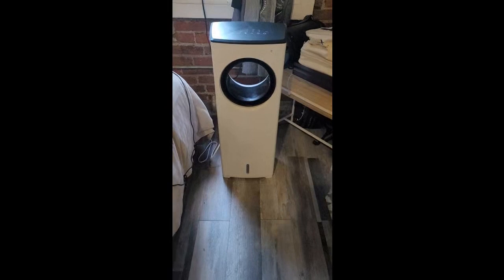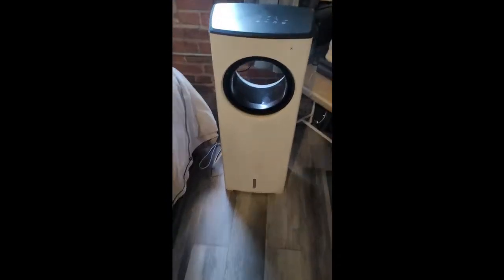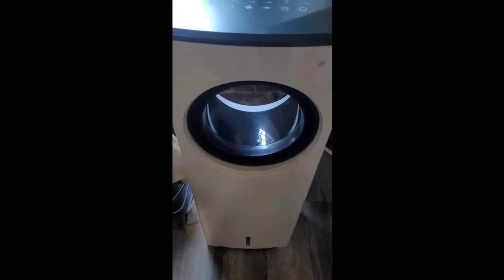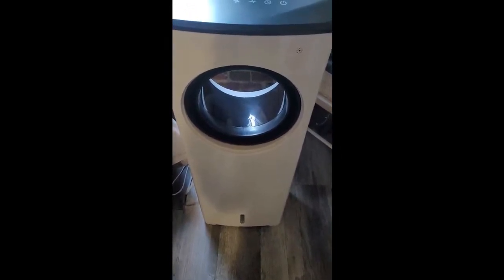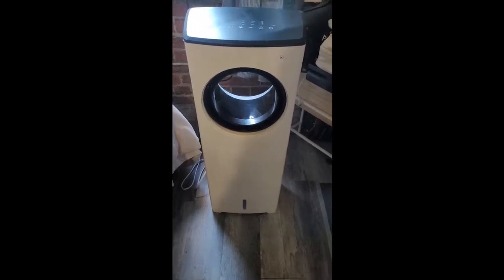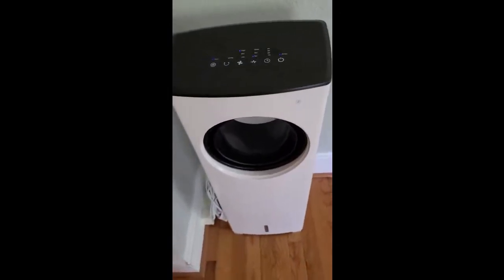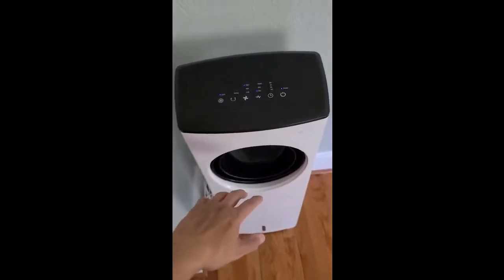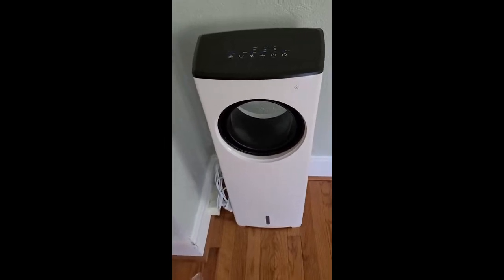COMFYHOME Windowless Portable Air Conditioner Review, Test | COMFYHOME Bladeless Swamp Cooler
COMFYHOME Bladeless Evaporative Cooler, 3-IN-1 Windowless Portable Air Conditioner, 20ft Remote, 3 Wind Speeds Tower Fan & 8H Timer, 40°Oscillation, 32-INCH Evaporative Air Cooler for Home & Room

COMFYHOME Bladeless Evaporative Cooler C1903 Review

Introduction:

As the scorching heat of summer approached, I found myself desperately searching for a solution to combat the rising temperatures in my home. The humidity and lack of cool air made the living conditions unbearable, and I knew I had to find a product that could provide relief. After extensive research and reading numerous positive reviews, I decided to invest in the COMFYHOME Bladeless Evaporative Cooler C1903. This sleek and innovative 3-in-1 windowless portable air conditioner claimed to provide efficient cooling, improved air circulation, and a more comfortable living environment. In this review, I will share my experience